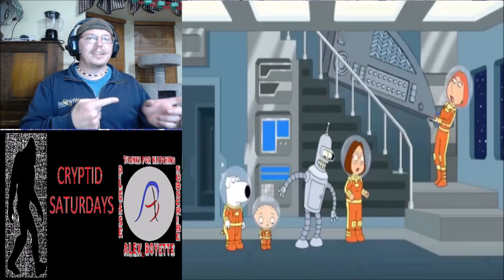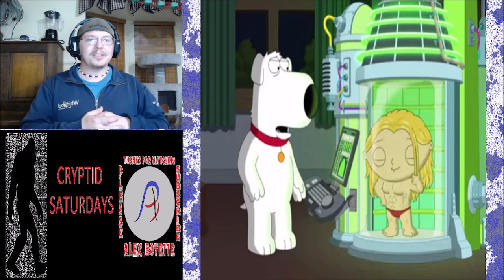Family Guy: Every Time Travel Episode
So as promised here is every instance of time travel in family guy as of recording this video, If I missed anything let me know and I will do an update video.